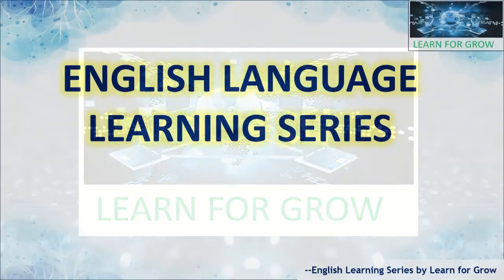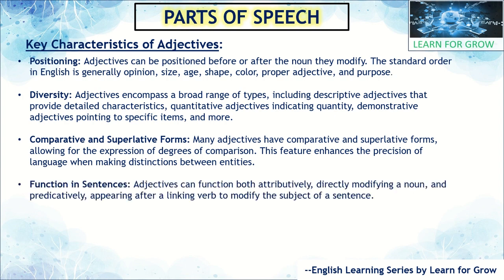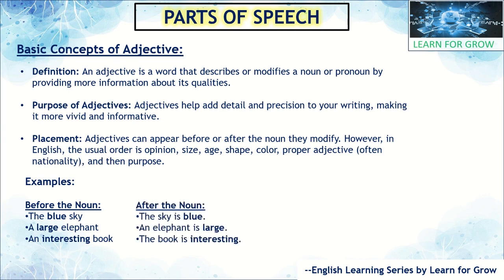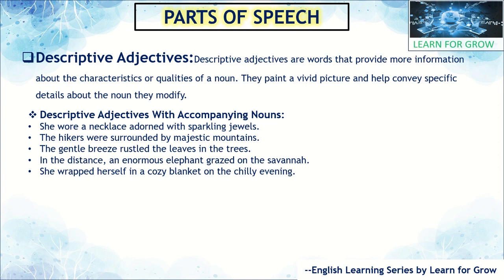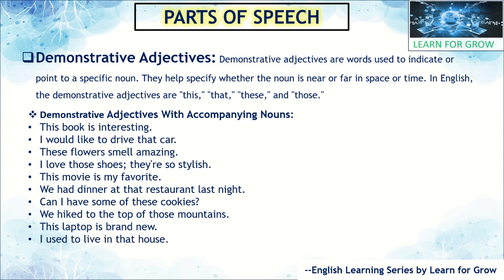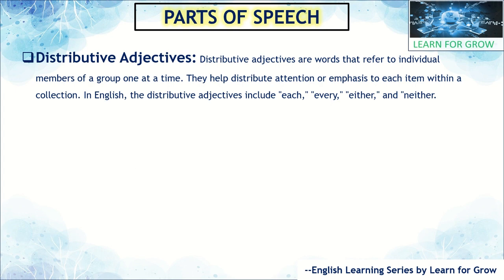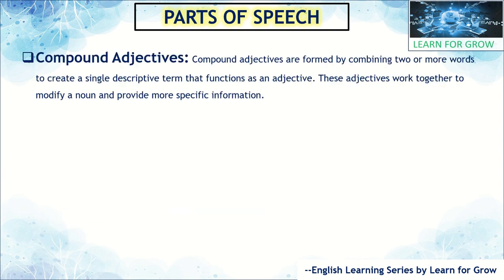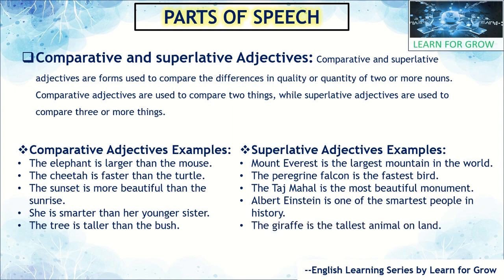Mastering Adjectives | Types, Examples, and Deep Concepts Explained | Learn For Grow |Concept-7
📚 Dive into the fascinating world of adjectives with our in-depth guide for learners at every level! From beginners to advanced users, this video breaks down the nuances of adjectives, offering a comprehensive understanding of this crucial part of language.

🔍 Key Highlights:
1️⃣ Introduction to Adjectives: Understand the basics of what adjectives are and why they matter in language.

2️⃣ Types of Adjectives: Explore various types, including descriptive, demonstrative, quantitative, and more. Real-life examples make learning easy!

3️⃣ Deep Concepts Unveiled: Delve into the intricacies of adjectives, uncovering advanced concepts that will elevate your language skills.

4️⃣ Characteristics of Adjectives: Learn the defining features that make adjectives unique and essential in enhancing your communication.

🚀 Elevate your language proficiency and communication skills by mastering adjectives like never before! Whether you're a language enthusiast or a student looking to ace your exams, this video has something for everyone.